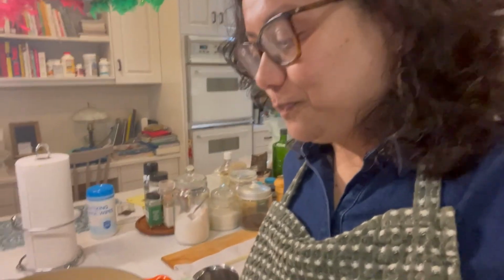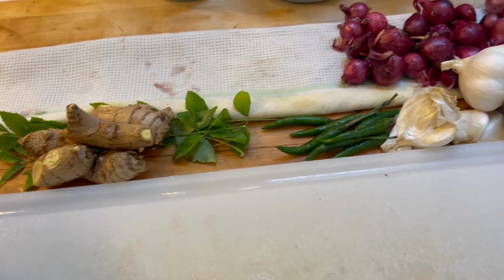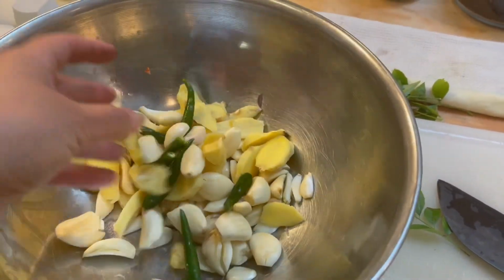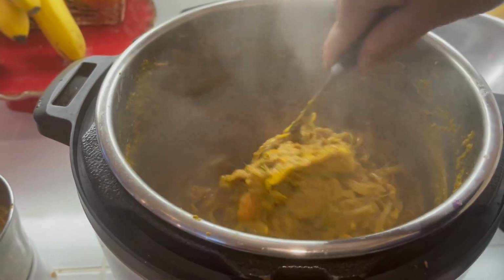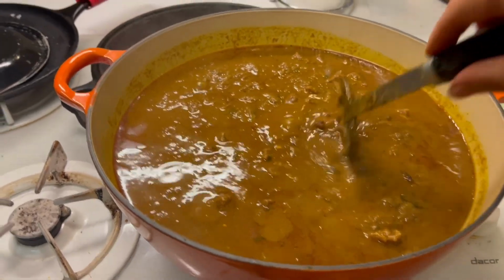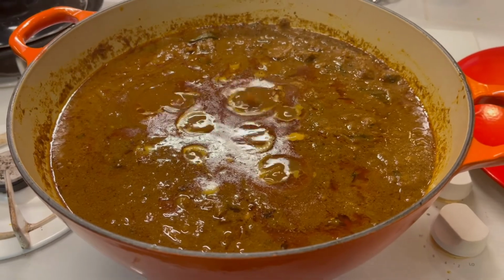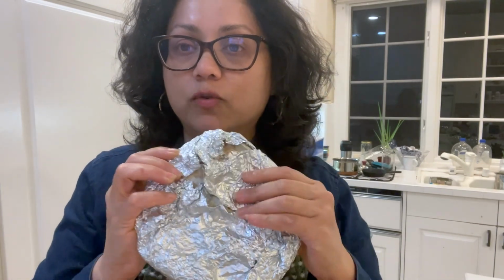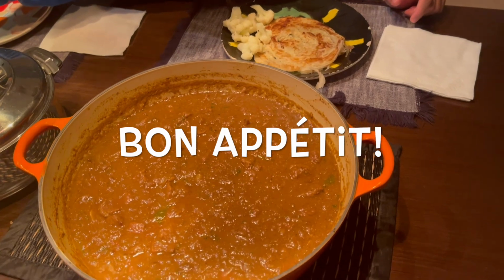KERALA BEEF CURRY IN U.S.A. | SUNDAY ACTIVITY | EARLY SPRING IN CALIFORNIA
Beef curry, the ultimate Kerala comfort food! To be prepared in bulk on a Sunday for the upcoming week. Enjoy with parottas, idiappams, appams, chapathis, rice, bread… you name it….so versatile… or is it just that nothing will stop a Malayalee from digging into a piping hot dish of beef curry? 😀 Enjoy this easy recipe (other than peeling all that garlic and shallots of course). But once you have your mis en place, 'in place', it's a breeze especially if utilizing the meat setting on the instant pot. Enjoy and dig in!